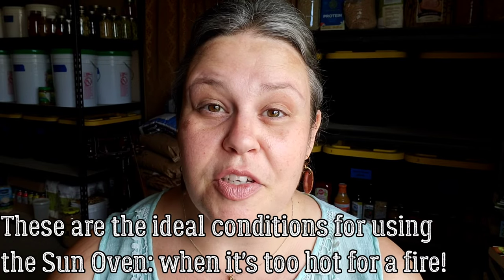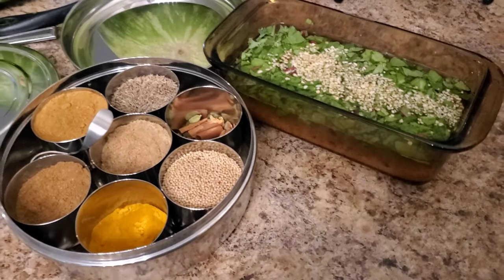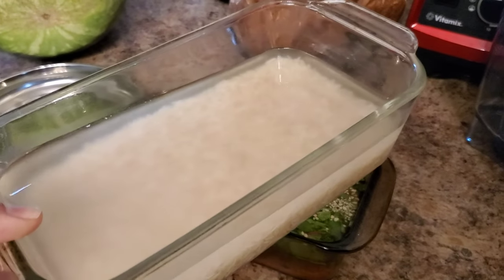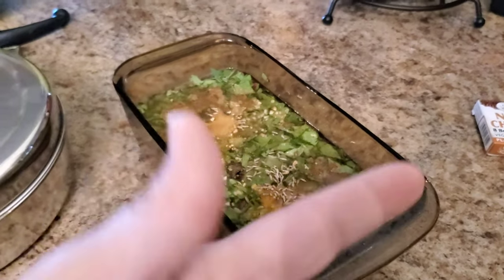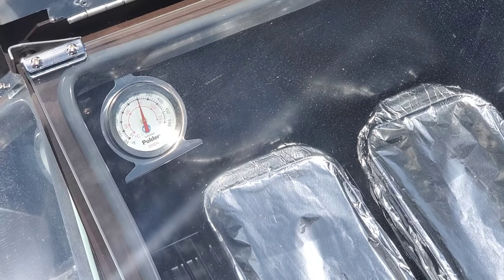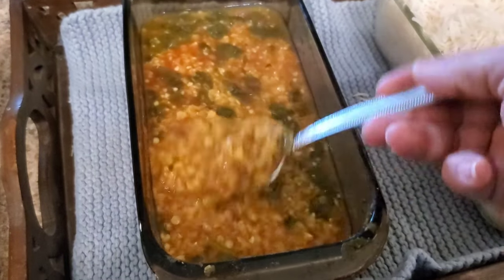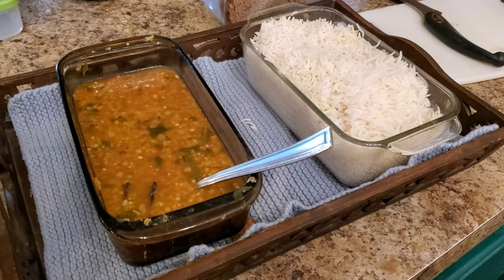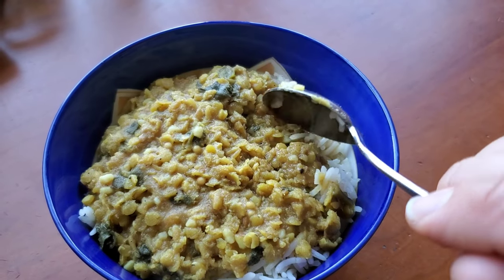Learning My Sun Oven: The FLUFFIEST Rice EVER! Dal Curry and Rice in the All American Sun Oven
Follow me on this journey of learning my All American Sun Oven (links below). This time we're cooking a real meal which took much longer than expected, but was still utterly delicious. What will we make next?

Edward & Sons Not Chick'n Bouillon Cubes
Pepperwood Organics Whole Seed Tahini Bucket

Earth Chimp Protein Powder

Sign up for a free instructional webinar which includes a generous package (free cookbook and cover, valued at $118) just for our subscribers if you purchase through the webinar

If you feel like sending us a letter the old fashioned way, here's an address where you can do that:

As always, we hope the rest of your day is good and your life stays wonderful!

0:00 - It's Hot!
1:31 - Cooking Method
5:02 - Boiling Water for Rice?
7:08 - Food Prep
12:46 - Outside!
16:34 - It's Done!
18:38 - Creaming Curry Without Coconut Milk
21:49 - Taste Test
22:54 - Closing Thoughts